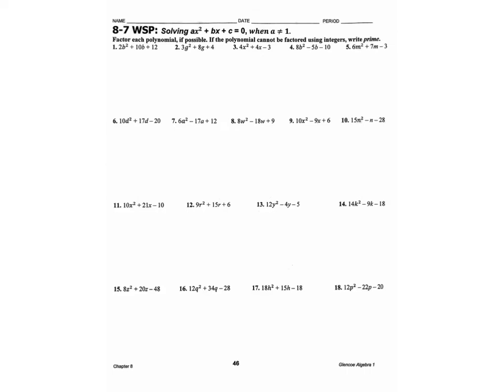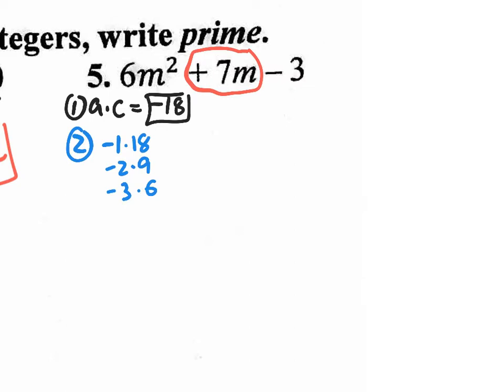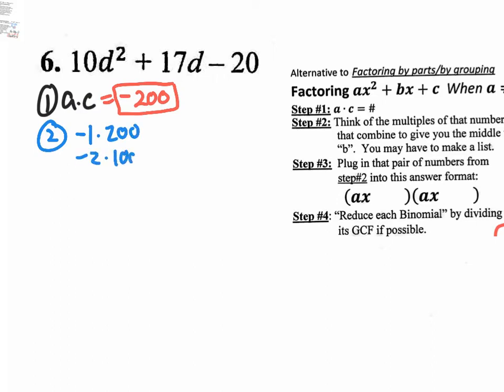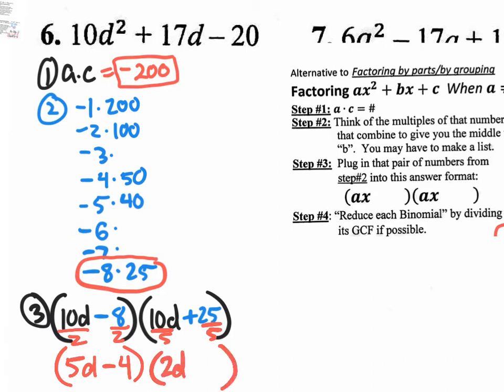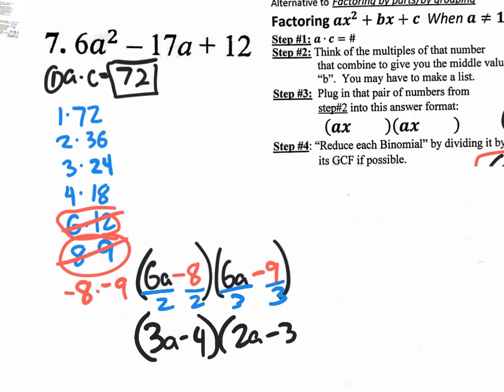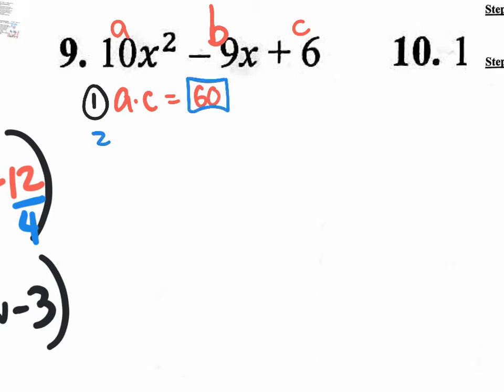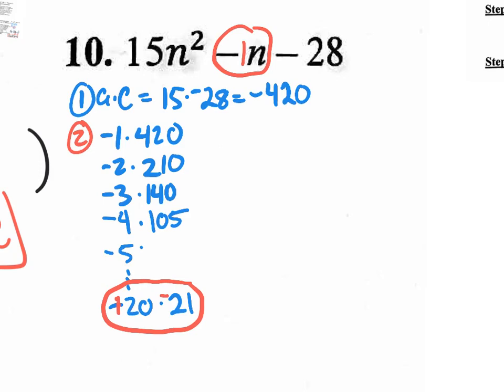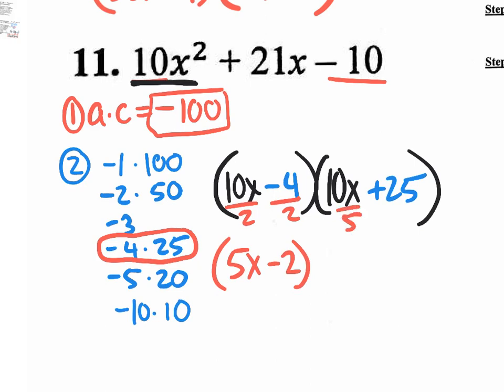8.7 WSP s 1-11 factoring quadratics shoerter method